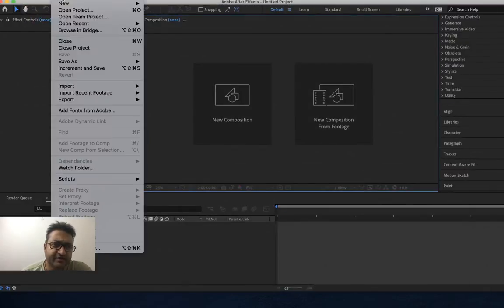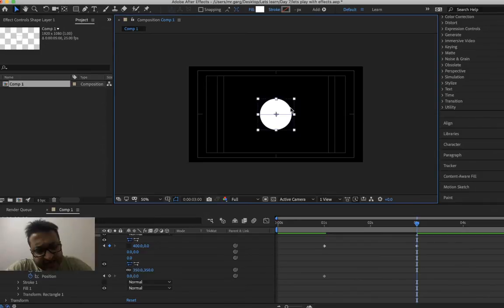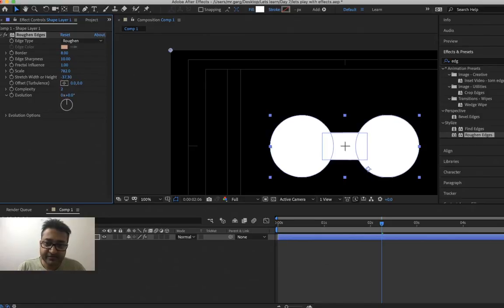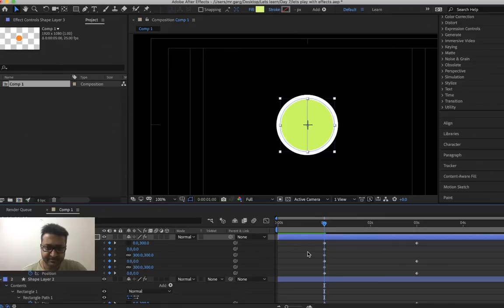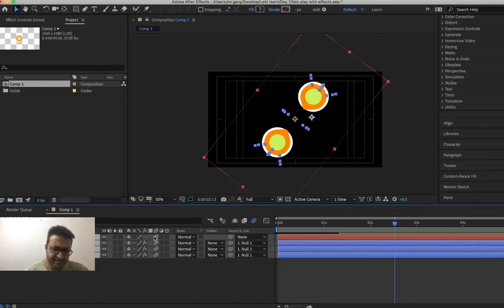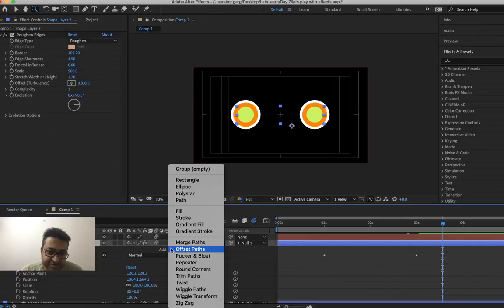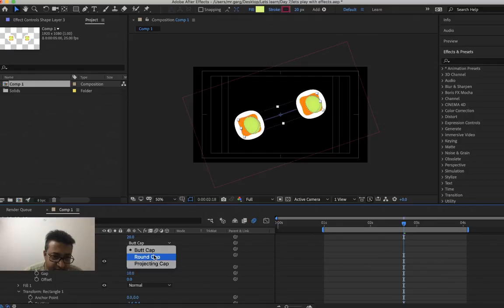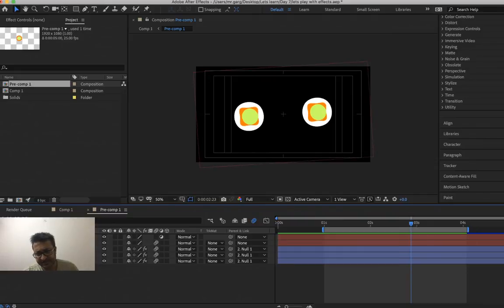Lets learn how to apply effects and play with shapes?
Let’s Learn how to apply effects I Play with shape layer | Adjust effect settings

1. How apply effects to layers?
2. How to duplicate layers?
3. How to adjust effect settings?
4. How to Create new project?
5. What are null objects?
6. What are adjustment layers?
7 How to apply shape effects to shape layers?

I am doing my bit while at home. You can to share your knowledge
STAY AT HOME AND BE SAFE